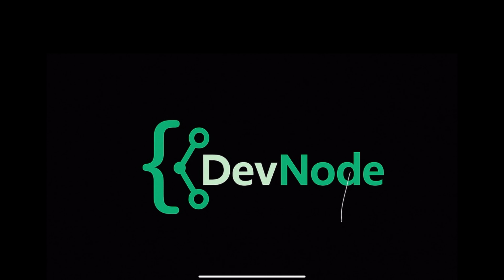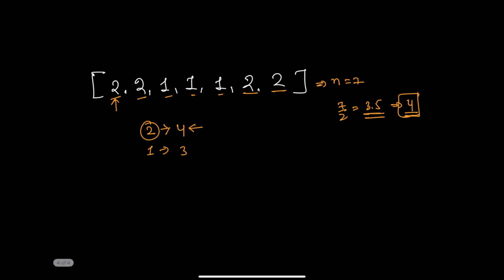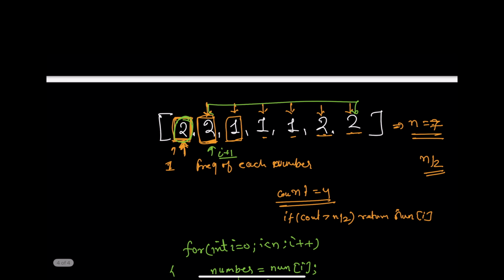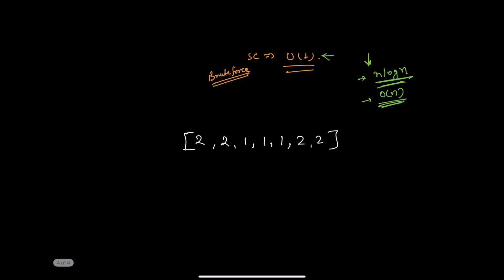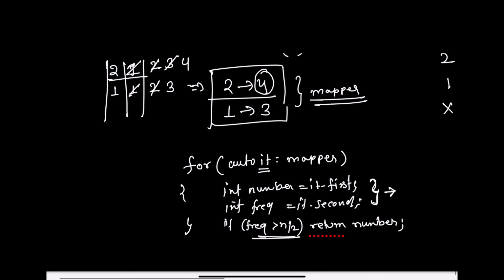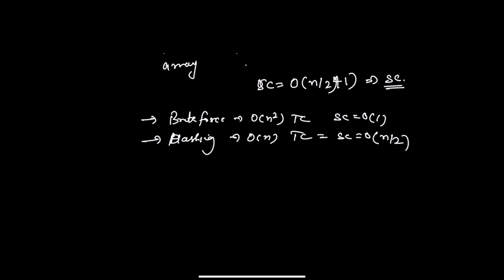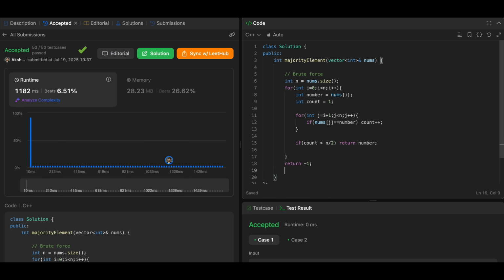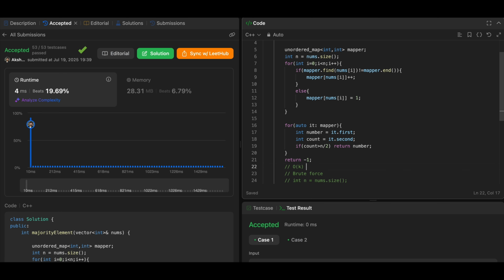LeetCode Easy - Majority Element | Step-by-Step Solution | Brute Force | Optimal Solution | DSA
📽️ In this video, we solve the LeetCode problem: Majority Element step by step using a clear and intuitive approach.
We cover the key edge cases, logic, and time-space complexity for your interviews and practice.

🔍 LeetCode Problem: Majority Element
📌 Difficulty: Easy

00:00 Intro & Problem Statement
00:41 What is a Majority Element?
01:00 Example 1: [3, 2, 3]
01:46 Example 2: [2, 2, 1, 1, 1, 2, 2]
02:44 Brute Force Approach
06:32 Brute Force: Time & Space Complexity
07:15 Optimized Hash Map Approach
10:25 Hash Map: Time & Space Complexity
13:15 Boyer-Moore Voting Algorithm (Mentioned)
14:04 Coding: Brute Force
17:00 Coding: Hash Map
18:21 Final Complexity Summary & Outro

🧠 We post daily videos on LeetCode, DSA, System Design, and more!